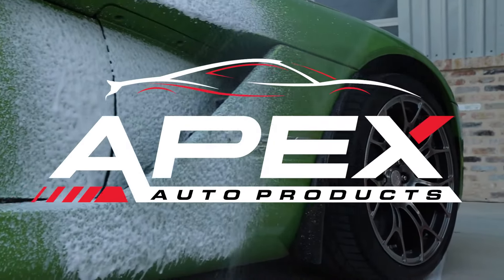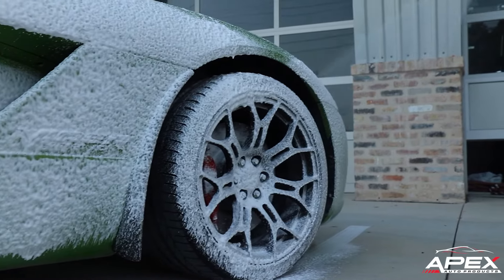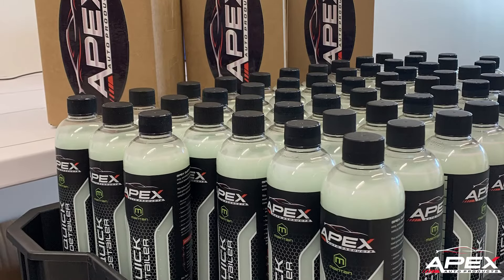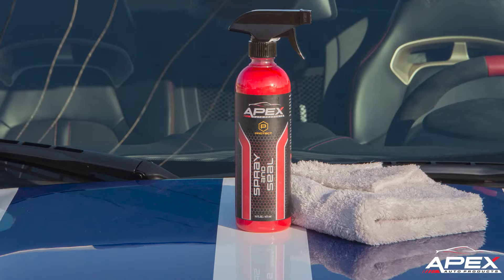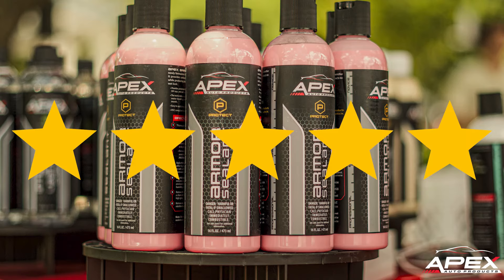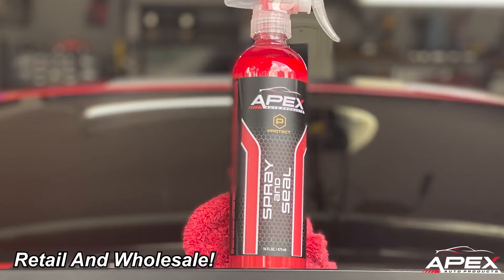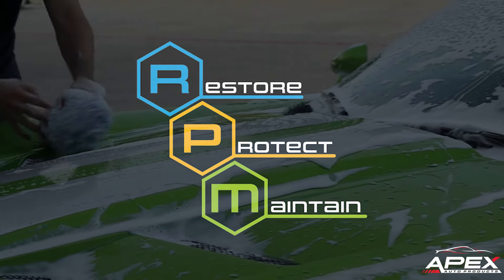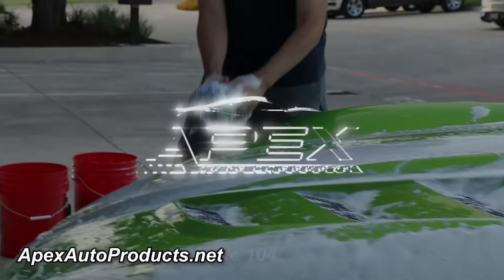Overview of Apex Auto Products!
A quick video to show some of the products we offer and where to find them!